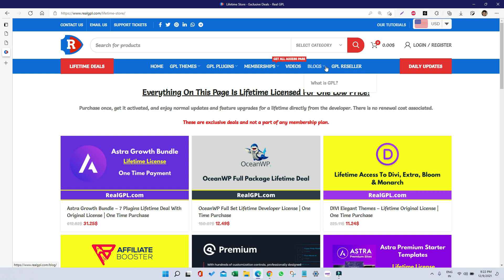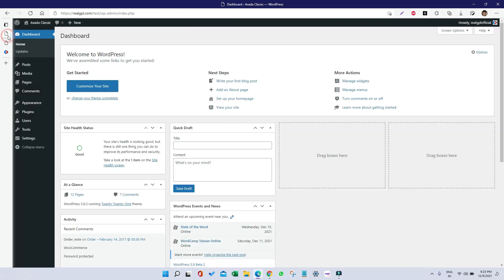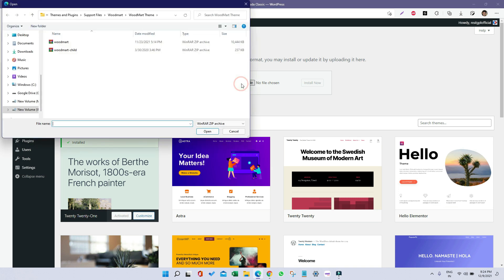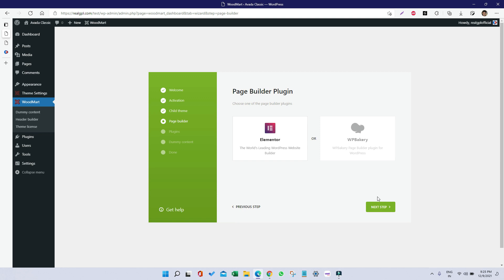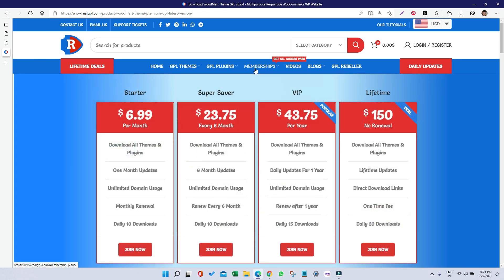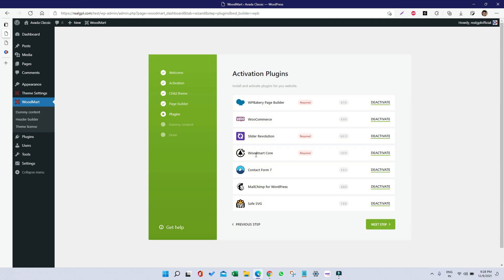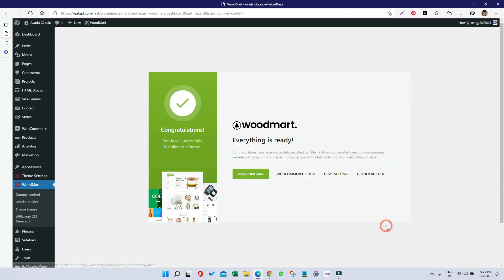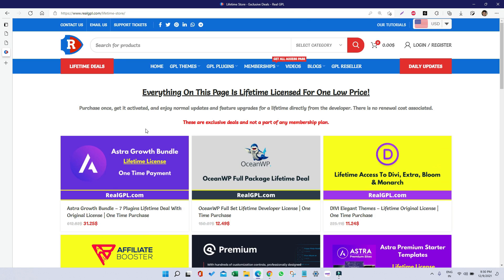WoodMart Theme GPL | Installation | Activation | Demo Import - Real GPL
WoodMart Theme GPL | WoodMart Theme Demo Import | WoodMart WordPress Theme Installation | WoodMart Theme Update Manually -
‘WoodMart’ is a premium WordPress theme designed from the ground up for building supreme WooCommerce online stores of any kind.

Focussed on user experience first WoodMart uses a powerful AJAX tech to give users a very fast and seamless online shopping interface without the need to constantly refresh pages.

Build any kind of online store you can imagine and start earning that passive revenue stream you have been thinking about with ‘WoodMart’ for WordPress and never look back.

Theme Settings Panel – WoodMart

With a powerful Theme Settings Panel that allows you to change a plethora of Theme Settings with a single click, you don’t need any coding experience. Without the need for multiple plugins to power it WoodMart is smart, lean, and fast,​ so you can get on with business.

The Theme Settings panel gives you a graphical interface to make simple changes quickly and easily.